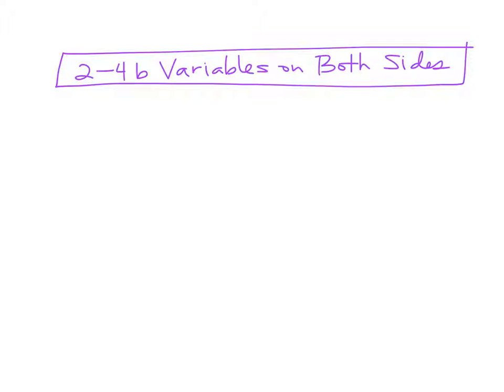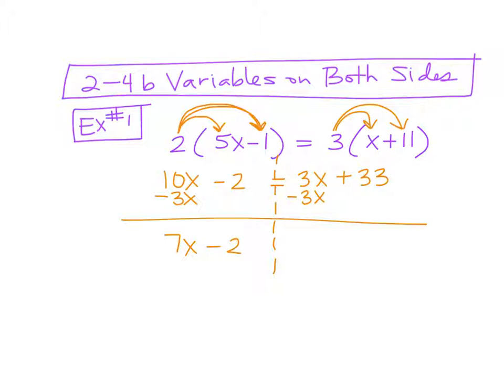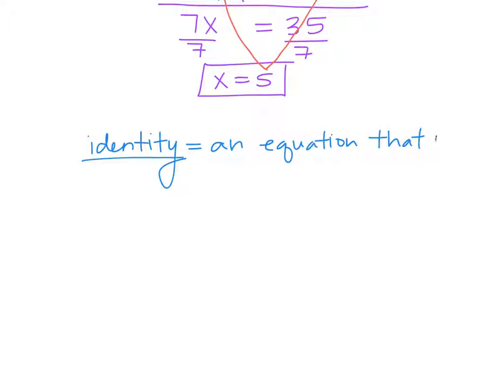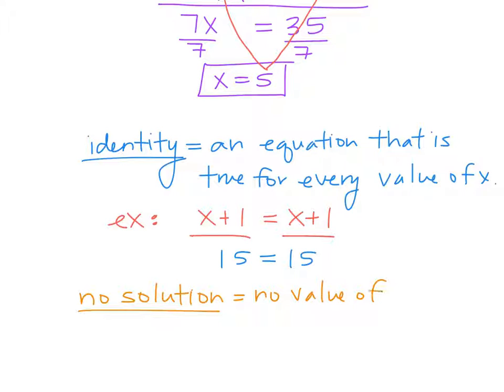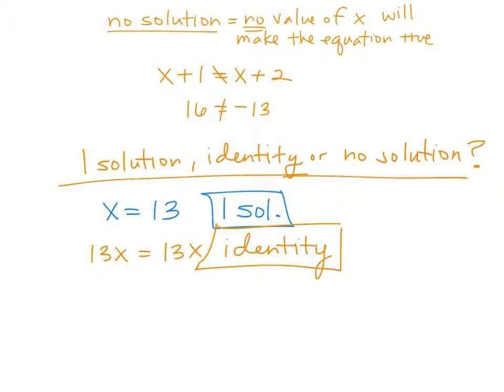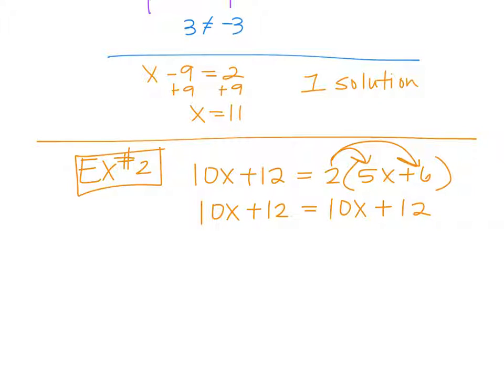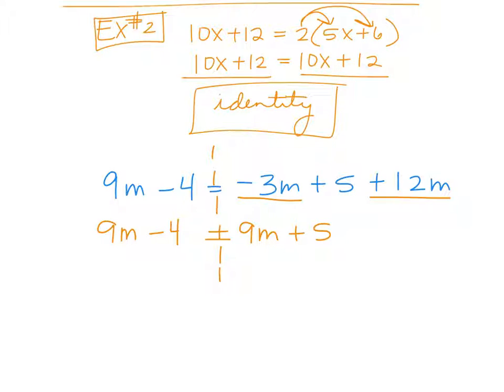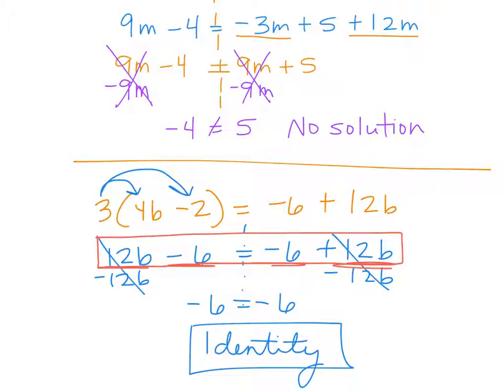1a 2.4b variables on both sides